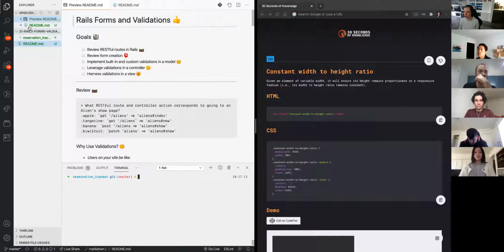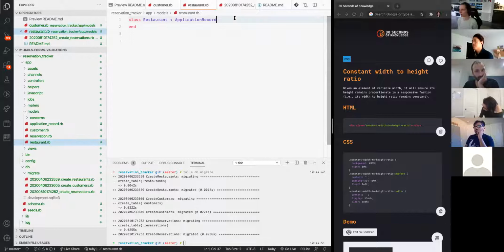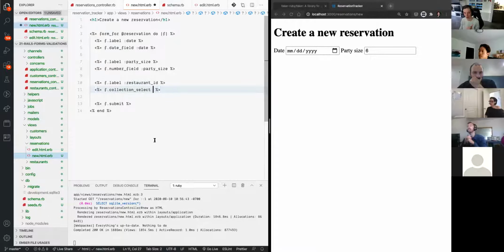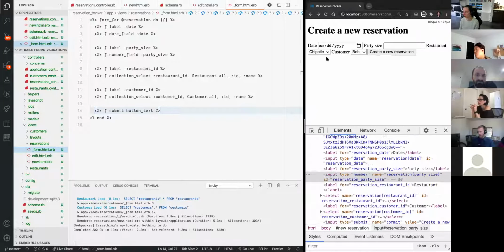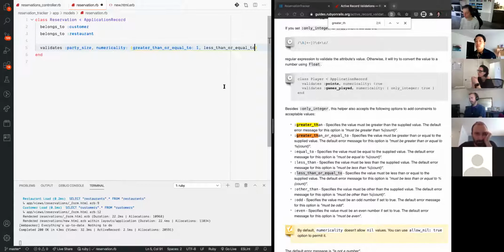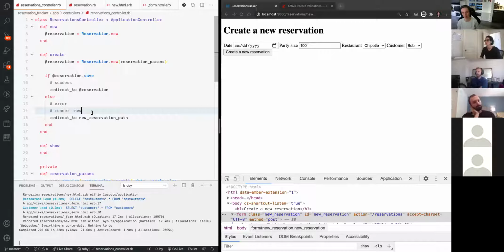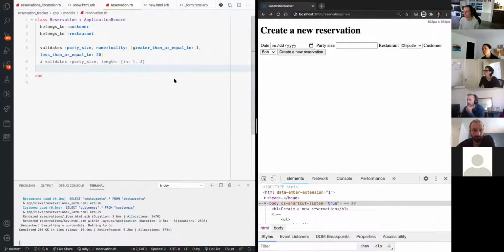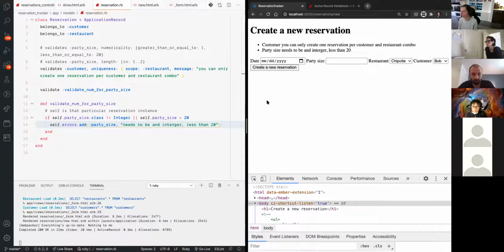sfo web 071320 Rails validations